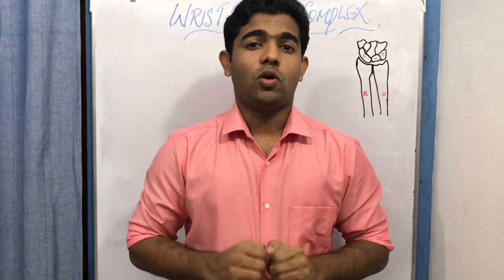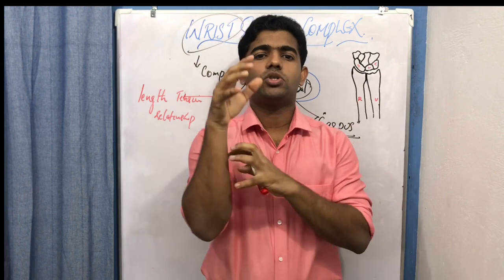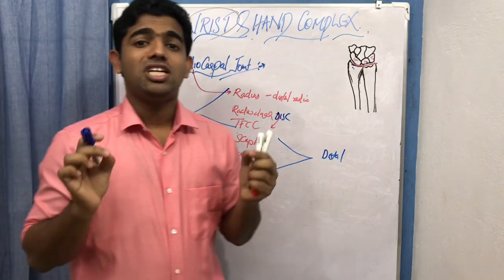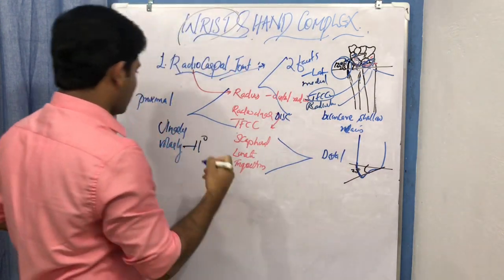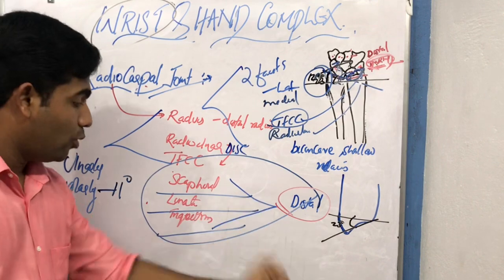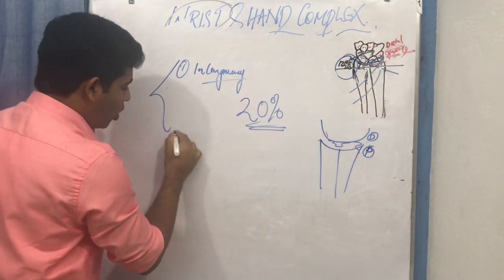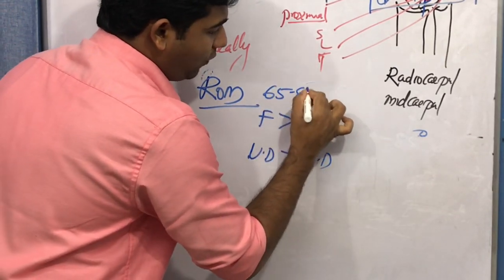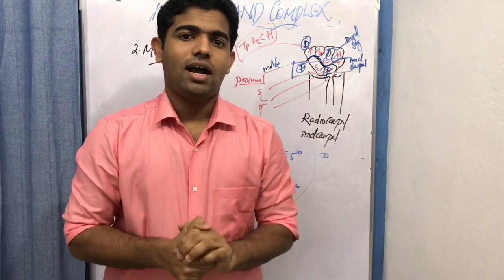WRIST BIOMECHANICS WRIST COMPLEX | ULNAR VARIANCE (PART 1)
Detailed discussion on Wrist complex biomechanics. The wrist and hand complex are one of most complex joint in human body and even in it the wrist complex is most complex. Thats mainly because wrist joint serves a function of maintaing the length tension relationship of muscles of forearm. The Wrist complex is a compound joint made of the RADIOCARPAL JOINT AND MID CARPAL JOINT. There is detailed discussion on Radiocarpal joint structure the articular surface, the angulation of radius and the pecularities of distal segement of radiocarpal joint.Further Midcarpal joint structure, the articular surfaces and pecularities are also discussed.
Theres also discussion on the ULNAR VARIANCE Postive ulnar varience negative ulnar variance and neutral as well as brief idea on the Kienbocks disease or Avascular necrosis of lunate.
Finally the normal range of motion of wrist complex thats is the WRIST FLEXION, WRIST EXTENSION, RADIAL AND ULNAR DEVIATION is also included.

Queries solved;
1. What are joints in wrist complex
2. What is radiocarpal joint
3. Midcarpal joint
4. What is ulnar variance
5. What is ulnar negative variance
6. What is kienbocks disease
7. What is range of motion of wrist flexion
8. What is range of motion of wrist extension
9. What is range of motion of radial deviation
10. What is range of motion of ulnar deviation

TONY JOSEPH
ASSISTANT PROFESSOR